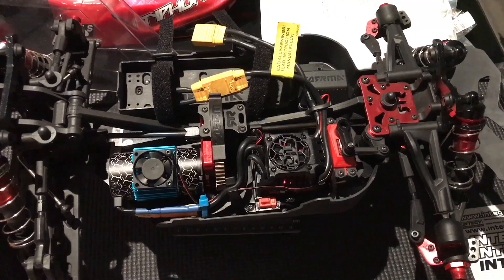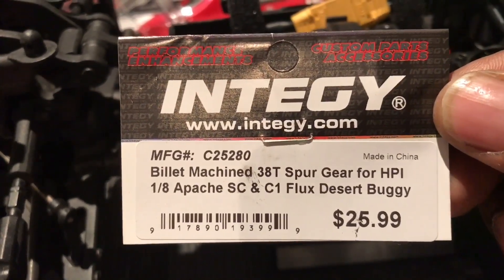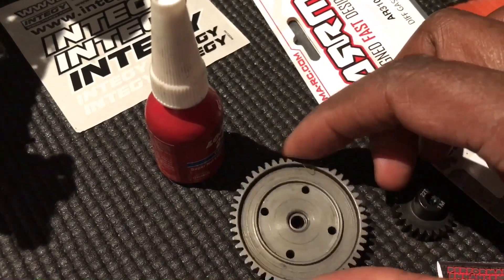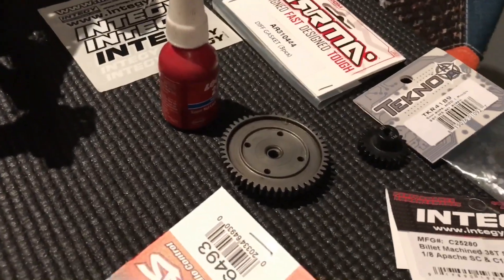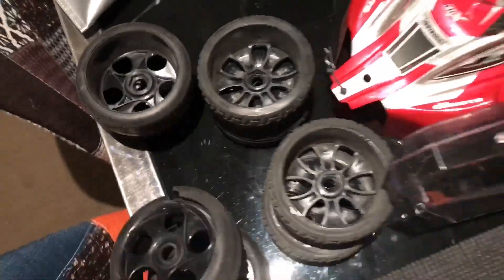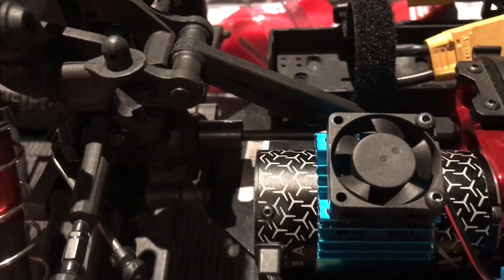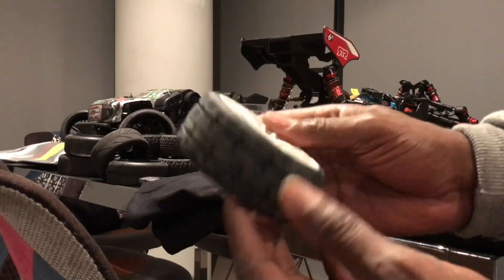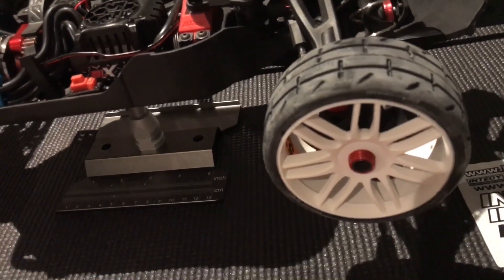Upgrades on Arrma Typhon Episode 3 to get to 100mph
New tyres and gear ratio set up for the next speed run.